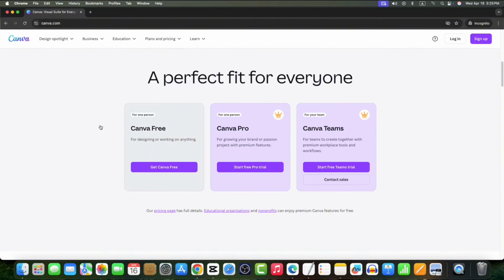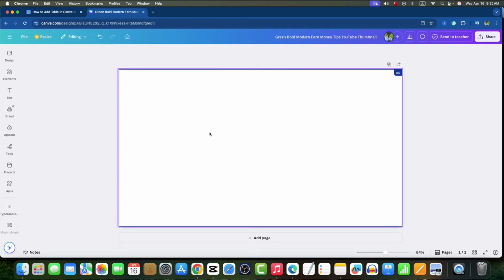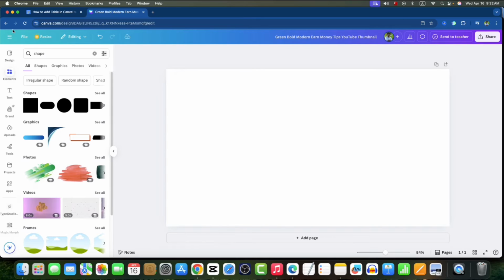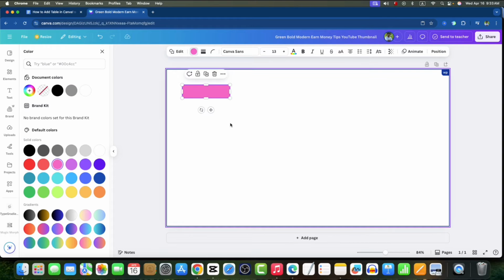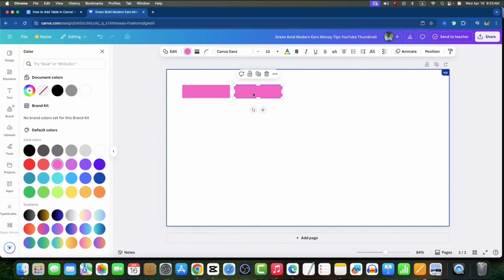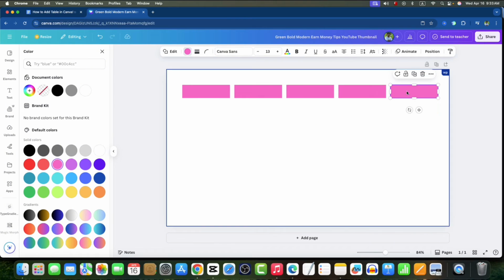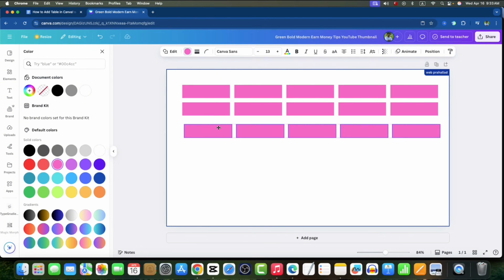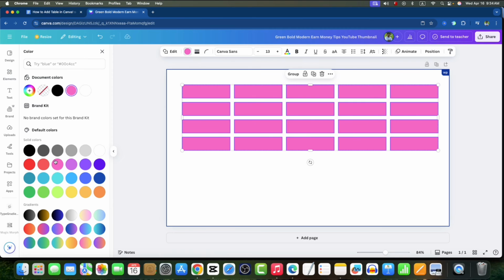How to Make Table in Canva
In this video, I’ll show you the easiest way to create clean, professional-looking tables using Canva’s tools. Whether it’s for a presentation, report, planner, or social media post, making a table in Canva is super simple once you know how. I’ll walk you through the steps so you can build your own custom table in minutes — no design skills required!